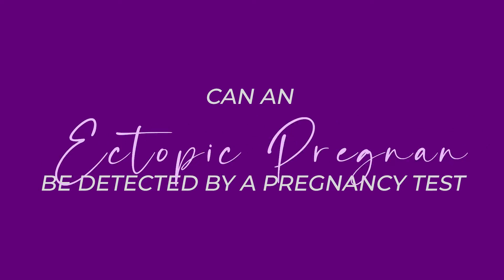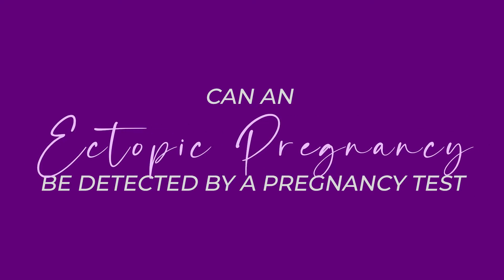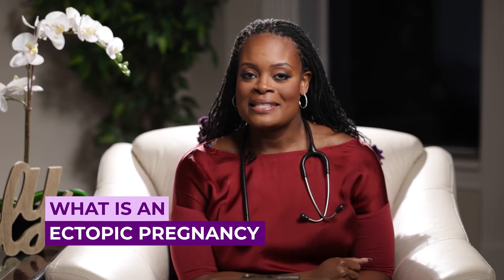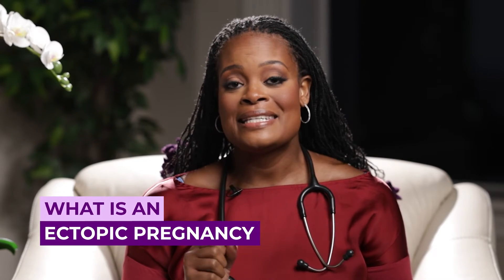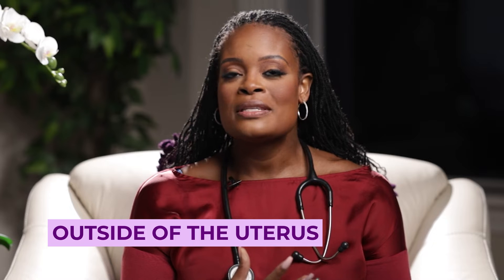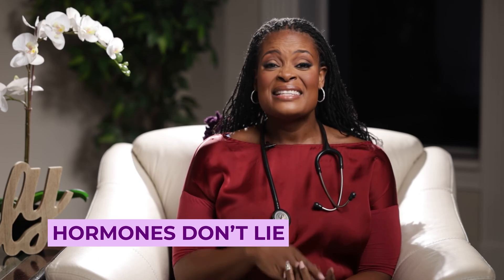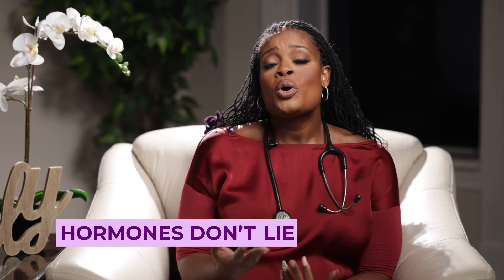Can An Ectopic Pregnancy Be Detected By A Pregnancy Test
Today, we're diving into the fascinating world of pregnancy tests and the unexpected twists that can occur in the early stages of baby-making. Buckle up as we explore the intriguing question: Can an ectopic pregnancy be detected by a pregnancy test? It's a topic as elusive as trying to find your keys in a cluttered purse, so stick around as we unravel the mysteries and sprinkle a dash of wit on this unexpected journey.

00:00 Intro & Summary
00:51 What Is An Ectopic Pregnancy
01:33 How Does A Pregnancy Test Work
03:30 When Can You Detect Ectopic Pregnancy
04:54 How To Detect An Ectopic Pregnancy
05:34 Signs Of Having An Ectopic Pregnancy
07:10 When To See A Doctor

Doctor P

LINKS & RESOURCES
DR. KERRY-ANNE A. PERKINS - GORDON

262 S. Easton Rd. number 596

MUSIC
Track: Upbeat Fun Energetic Electronic Pop Uplifting 10Min
Publisher: The Ricky Theory
Composer: Ricky Valadez